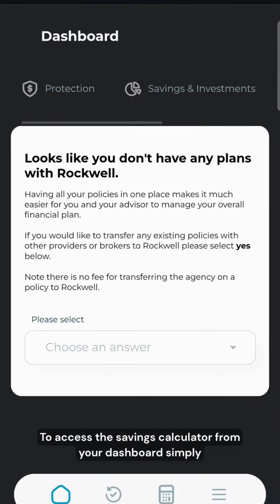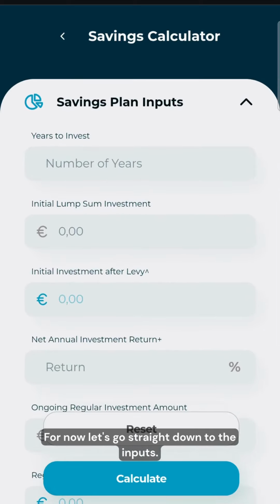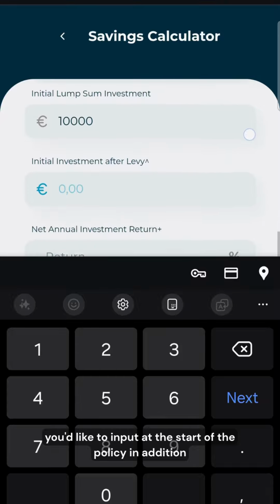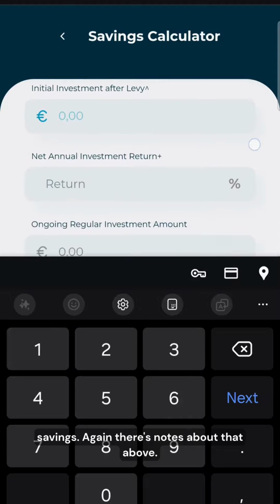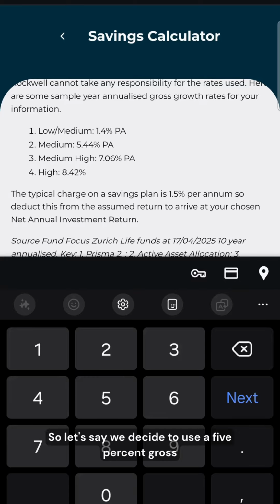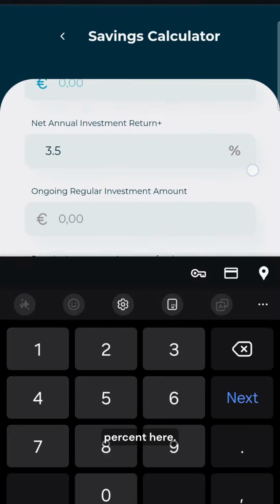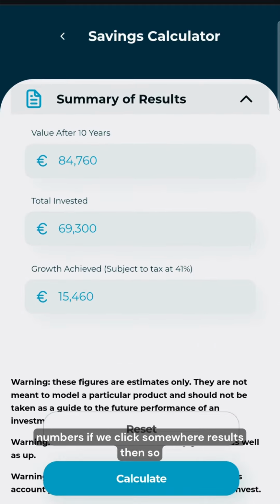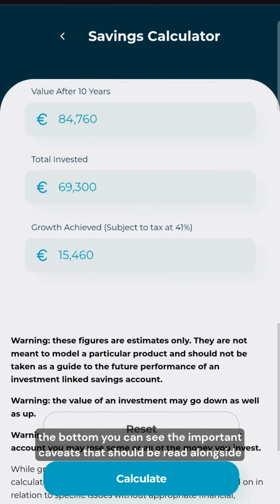Savings calculator (Mobile)